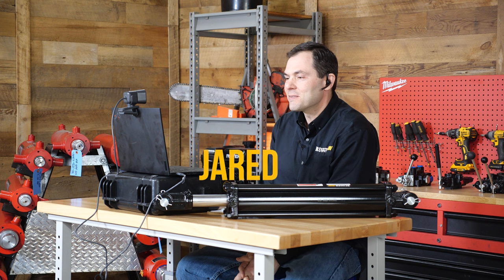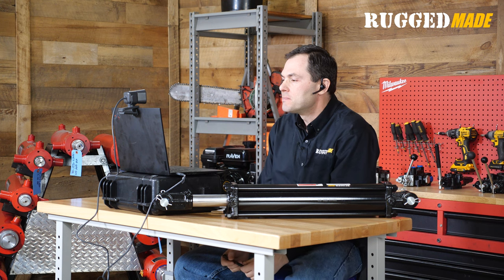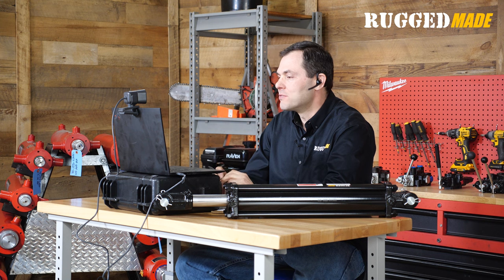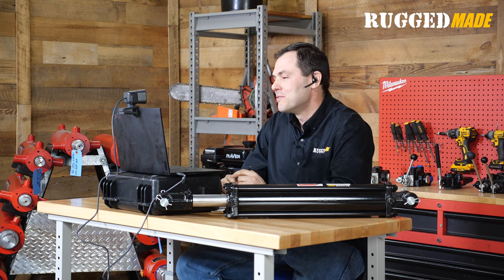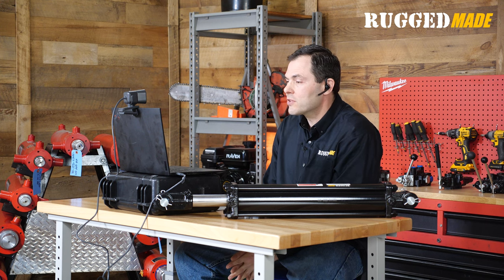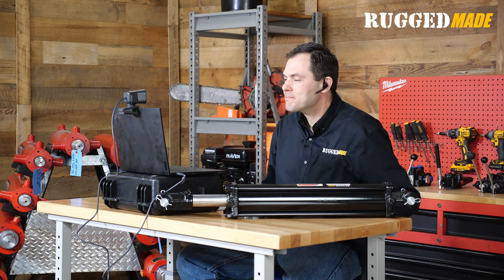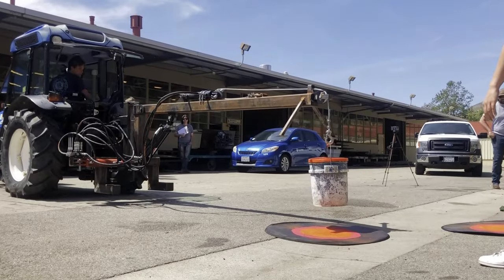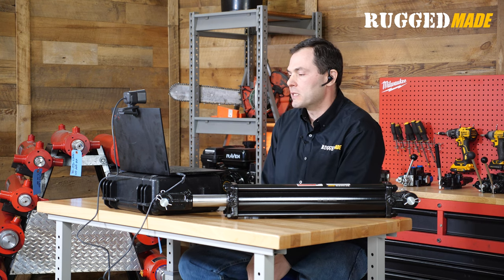Cal Poly Engineering Class Uses RuggedMade Cylinder to Build Tractor Mounted Crane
Recently we got the chance to sit down with a group of students from California Polytechnic State University that had just completed a very unique senior project which happened to feature a RuggedMade cylinder.

Each year, Cal Poly students are tasked to design and build something, often a machine with agricultural uses. This year, six of the teams created cranes (~10 ft height, ~10 ft reach, ~2000 lb capacity) that mount to the three-point hitch of a tractor and draw power from the auxiliary hydraulics. The group we talked to utilized a RuggedMade cylinder to raise the boom of the crane!

We spoke with Professor Matt Haberland and four members of the team (Grace, Antone, Jamie, and Josh) that helped turn an idea into a wonderfully executed final product, and we got to see video of the homemade crane in action, including it's final test: lifting over 1,700 pounds!

Thanks to the entire team at Cal Poly, it was a really fun conversation and it shows that the future of agricultural engineering is in very good hands.